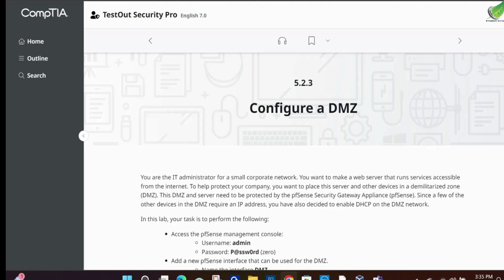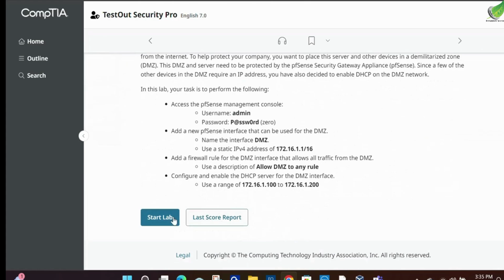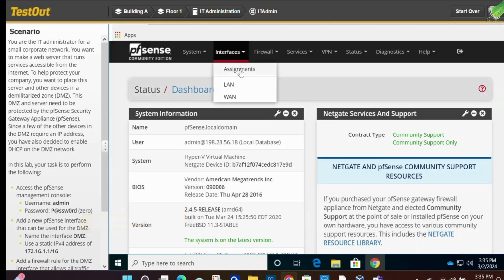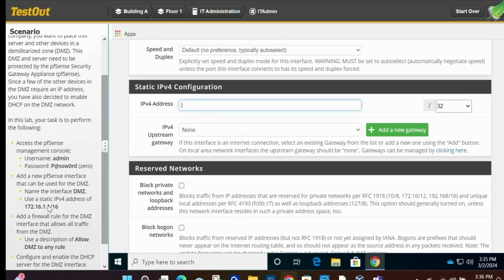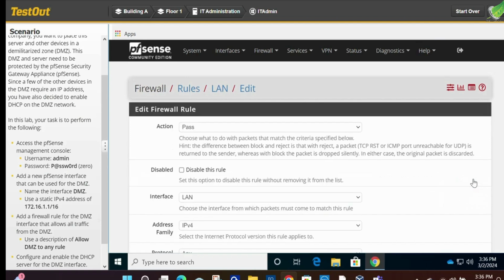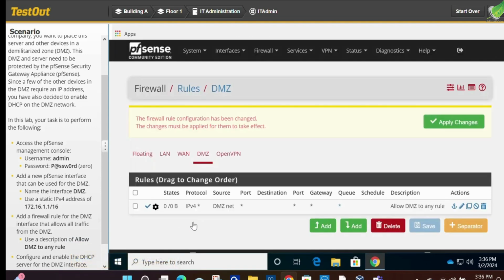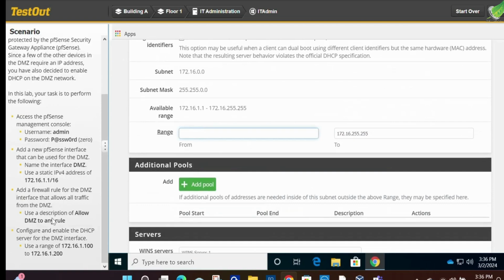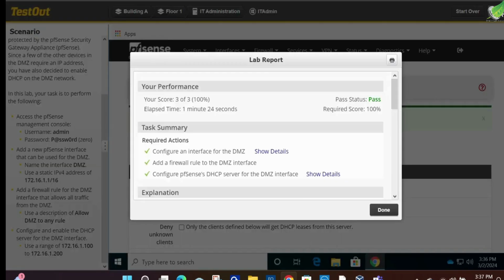Security Pro 5.2.3 – Configure a DMZ | TestOut Lab Walkthrough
Master TestOut Security Pro Lab 5.2.3 – Configure a DMZ with this step-by-step walkthrough. In this lab, you'll learn how to configure a Demilitarized Zone (DMZ) to securely host public-facing services while protecting your organization's internal network from unauthorized access and cyber threats.

A DMZ is a key network security architecture used by businesses to isolate web servers, email servers, DNS servers, and other internet-facing systems. This tutorial explains DMZ design, firewall configuration, network segmentation, and security best practices that are essential for IT professionals and cybersecurity students.

✅ What You'll Learn:
What Is a DMZ?
Configure a Demilitarized Zone
Network Segmentation
Firewall Rules and Policies
Public vs. Private Networks
Protecting Internal Resources
Hosting Public-Facing Servers
DMZ Security Best Practices
TestOut Security Pro 5.2.3 Walkthrough
Enterprise Network Security Concepts
🎯 Perfect For:
TestOut Security Pro Students
Cybersecurity Beginners
Network Administrators
Security Analysts
System Administrators
IT Support Professionals
Network Engineers
Certification Candidates

🚀 By the end of this lab, you'll understand how a DMZ improves network security by isolating internet-facing services while safeguarding internal systems.